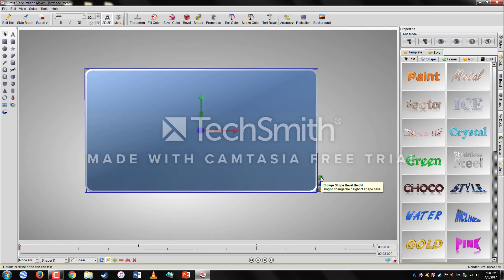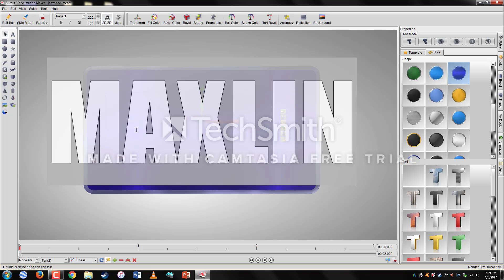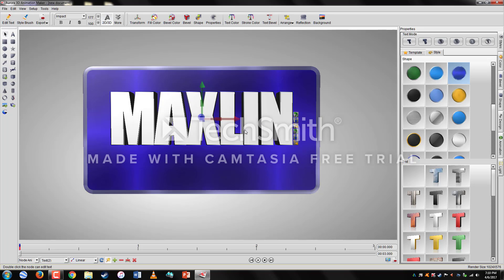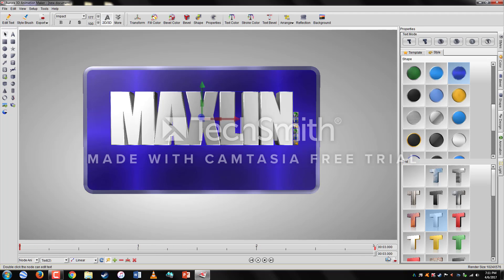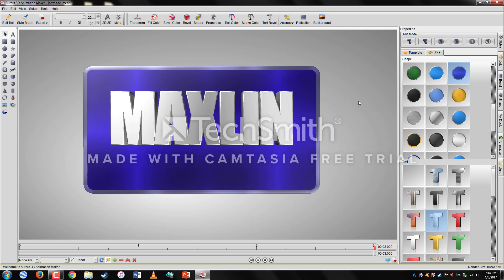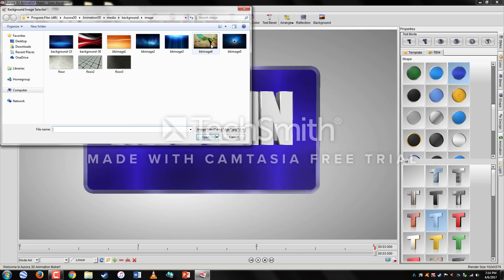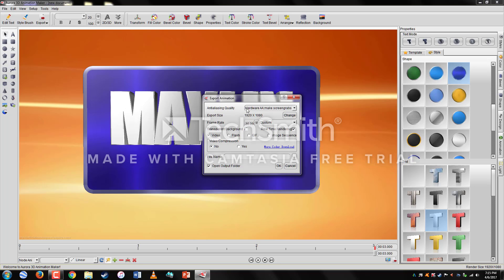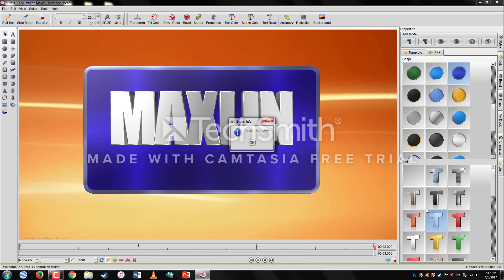How to Create a 3D Logo Animation with Aurora 3D AM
To Download Aurora 3D Animation Maker the link is right here